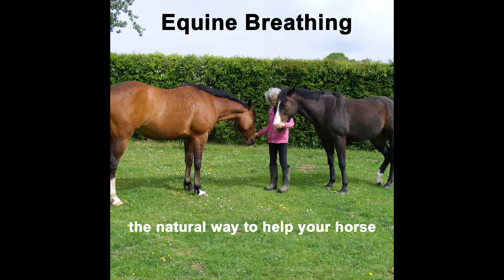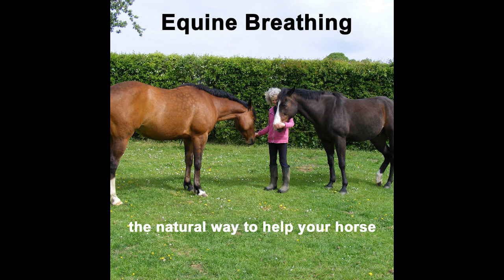Introducing Equine Breathing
This is the first podcast of the @Clare-EquineBreathing channel. Welcome to Equine Breathing - the natural method that enables you to help your horse recover from chronic ailments and behavioural problems. Here I explain what it's about, how it got started, how it can benefit you and your horse and how to get started.